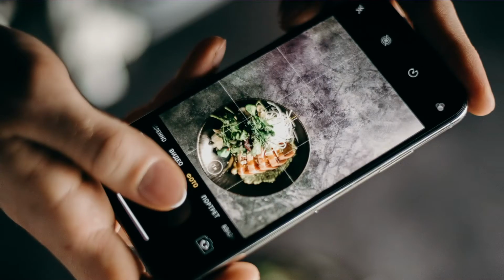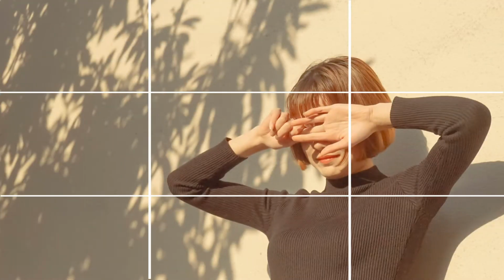The RULE OF THIRDS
The rule of thirds is one of the most basic principles in filmmaking and photography - but it always works and is worth hardwiring into your filmmaking brain whenever you look into a viewfinder or your monitor. In this video, I talk about how it works and why.